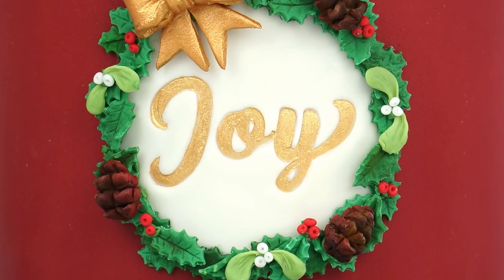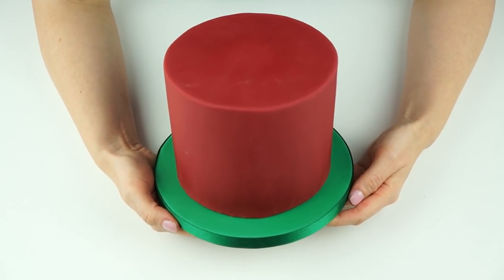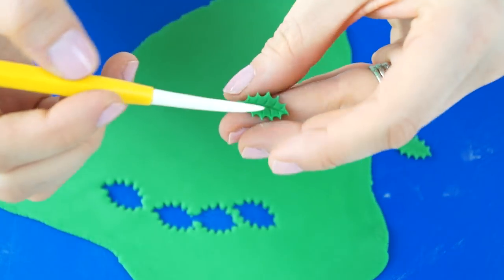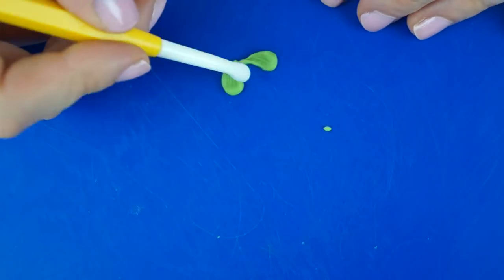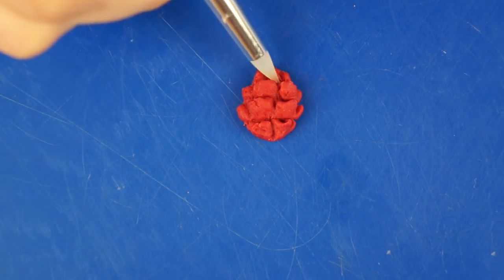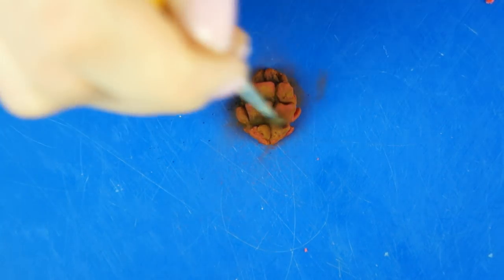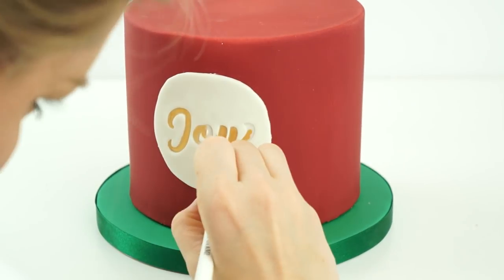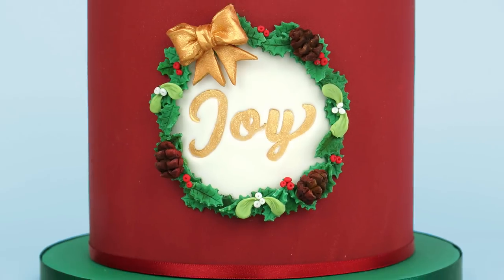Festive Christmas Wreath Cake Decorating Tutorial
Hi and welcome back to my kitchen. With less than 2 weeks until Christmas for this weeks cake decorating video tutorial I'm going to show you how to make a simple Christmas wreath on the front of your cake.

This wreath is made up of fondant holly, mistletoe, a pretty Christmas fondant bow and some mini fondant pine cones.

In the tutorial I show you how to cover the cake, how to add the wording onto the front with the Candy letter set by Sweetstamp. How to make all the elements including how to make a small fondant bow.

I really hope you enjoy the tutorial and if you're looking for ideas on how to decorate your Christmas cake you might enjoy making your own version of this cake.

➡Tools I have used in todays video:
(In this video I used the Candy letter set)

PME holly cutters
Rolling Pin
Turn Table
Modelling tools
Silicone modelling tools (similar)
Edible glue
Squires Flexi Smoothers
Plastic Smoothers
Renshaw Fondant – Ruby Red
Renshaw Fondant – Emerald Green
Renshaw Fondant – white Green
Rejuvenator Spirit
Sugarflair Royal Gold Dusts
Cookie Cutters
Sugarflair Edible dusting tint (Apple green): h
Sugarflair Edible dusting tint (Brown)
Sugarflair Edible dusting tint (Chocolate)
Sugarflair Edible dusting tint (Cream)
Sugarflair Edible dusting tint (Black)
Sugarflair Edible dusting tint (Terracotta)
Sugarflair Edible dusting tint (Foliage Green)

Buying from these links supports this channel but at no extra cost to you x ~ (This is not a sponsored video but some of the products used were gifted to me)